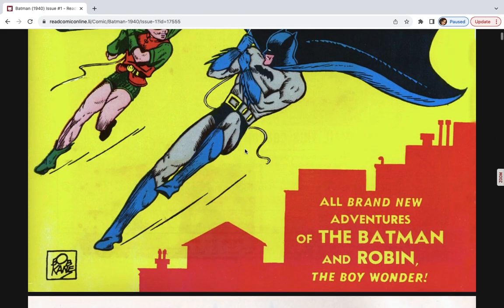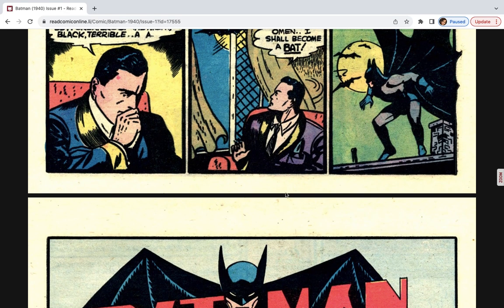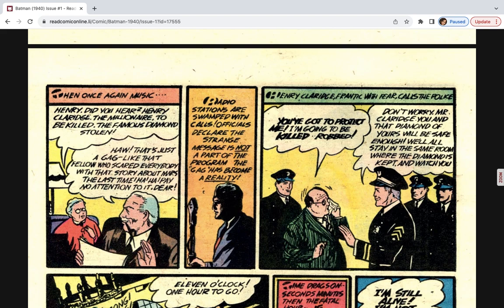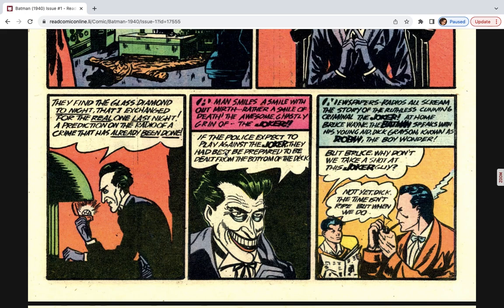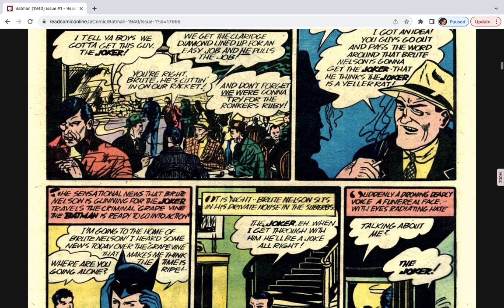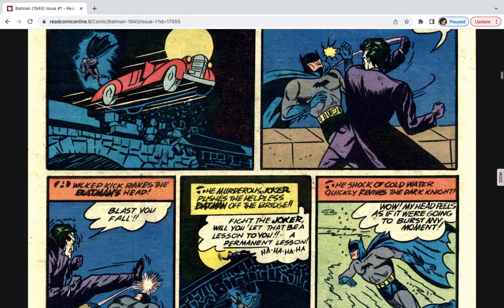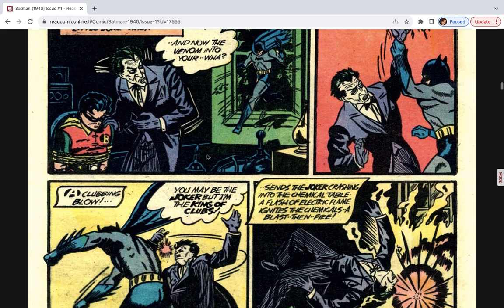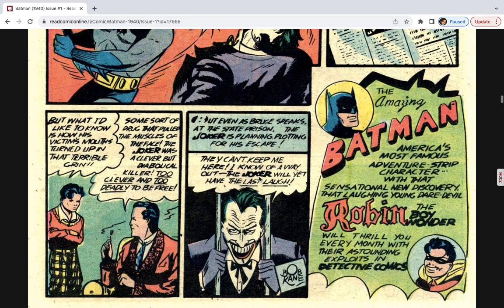Comic Book Flashback Bat Man #1 Part 1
In this first of three parts, we are going to look at the debut of the Joker, Clown Prince of Crime!